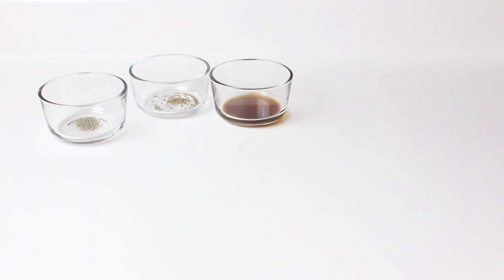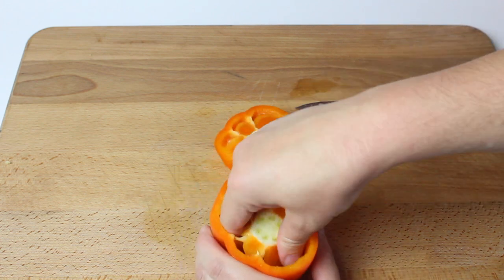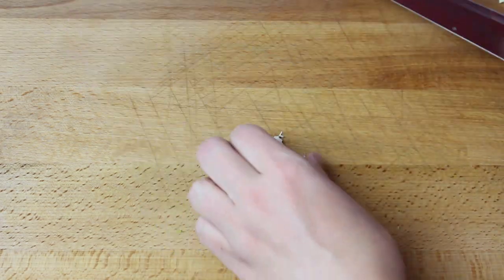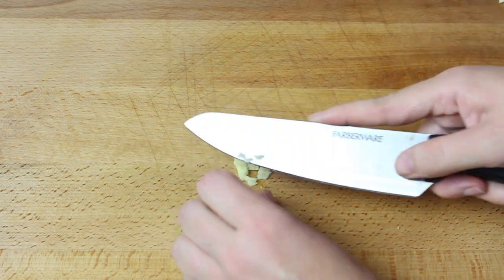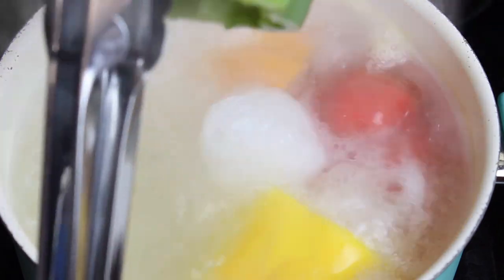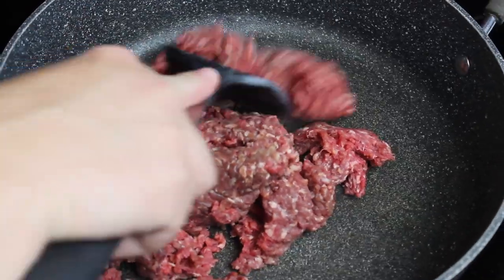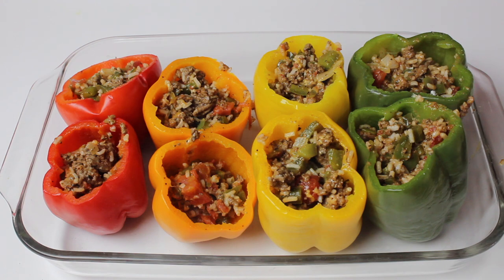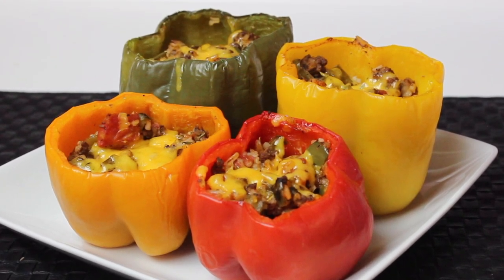How to Make Stuffed Bell Peppers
In this video, I will show you how to make stuffed bell peppers